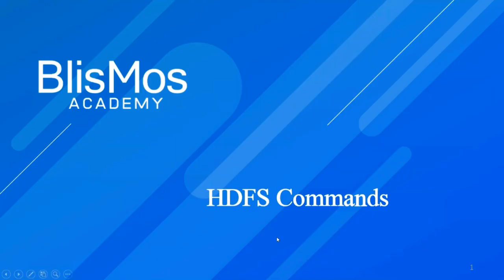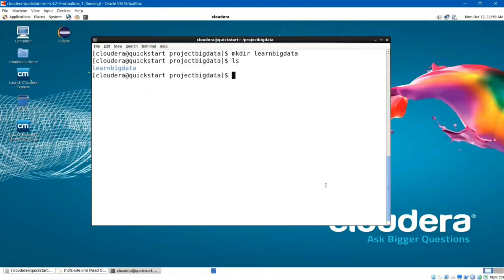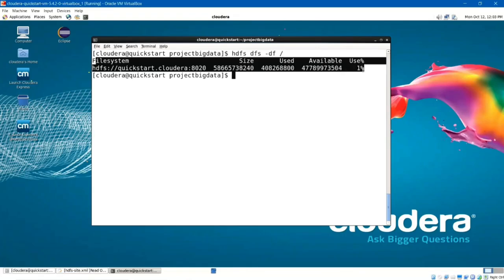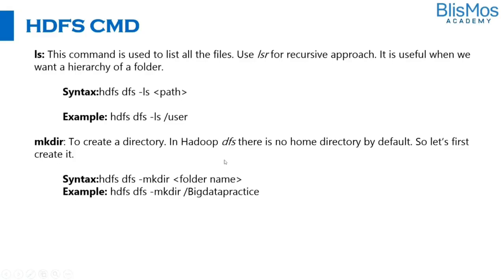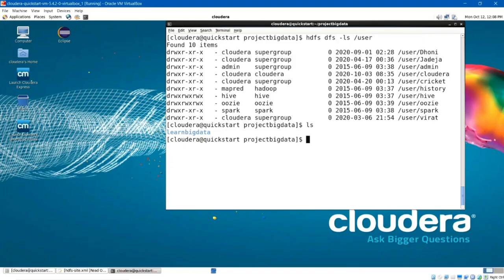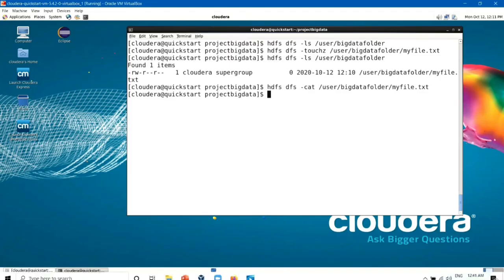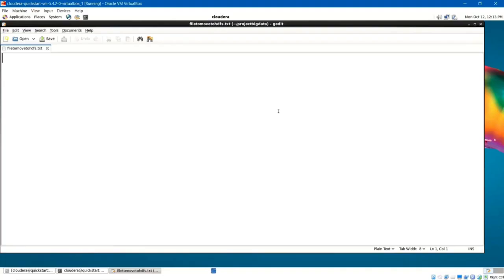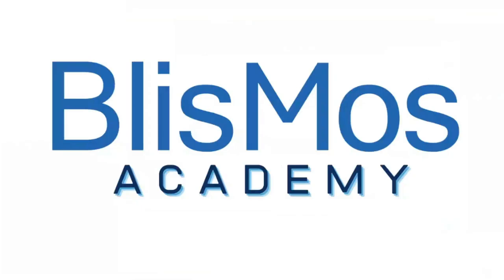Hadoop Distributed File System | HDFS commands - Hands on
In this Hands-On video you will understand about Hadoop Distributed File System Commands

HDFS (Hadoop Distributed File System) is one of the critical components of the Hadoop ecosystem that provides storage for huge files on commodity hardware. We will discuss and practice some of the HDFS commands.

If you have any questions about Big Data?
Ask us in the comment section below.